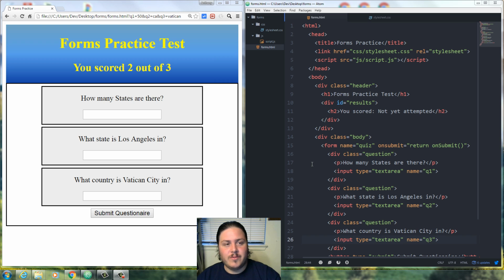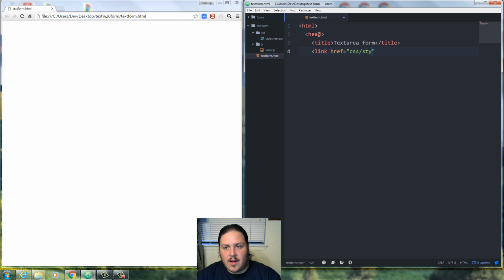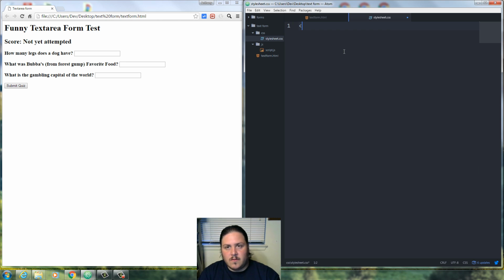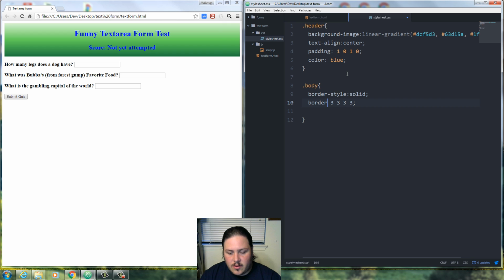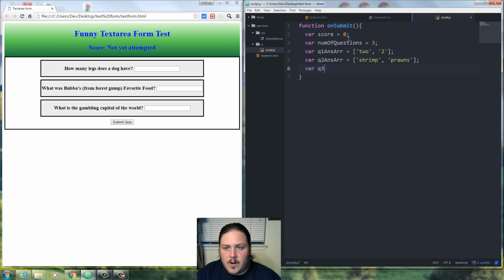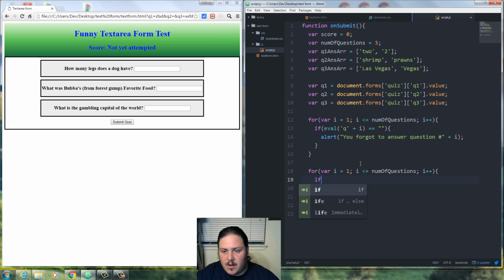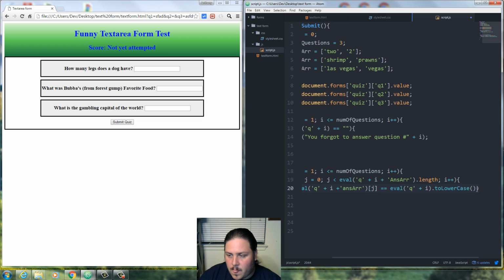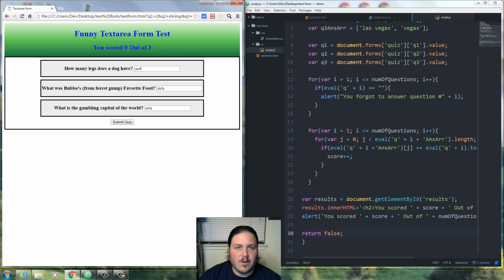How to Program HTML Forms Textarea Javascript CSS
I fully build a functional html form with textarea boxes.  Then I use CSS to style the form. Finally I use javascript to make the form dynamic.

for more tutorials on web programming!